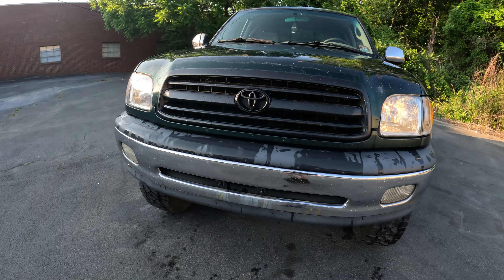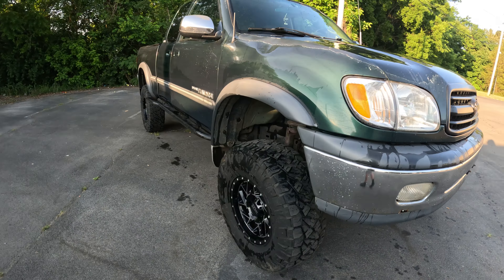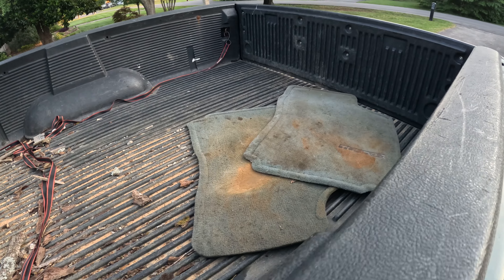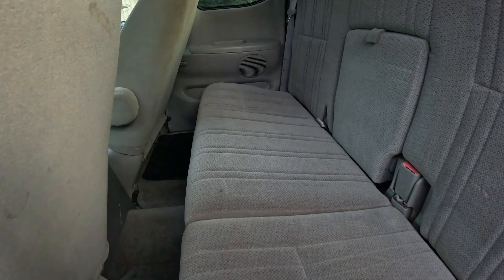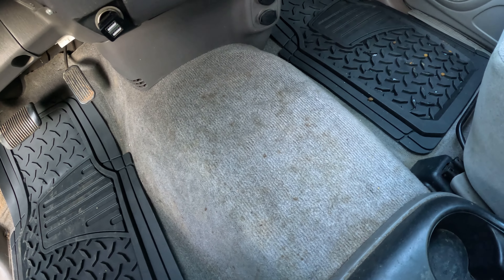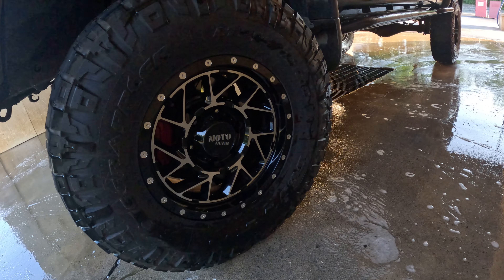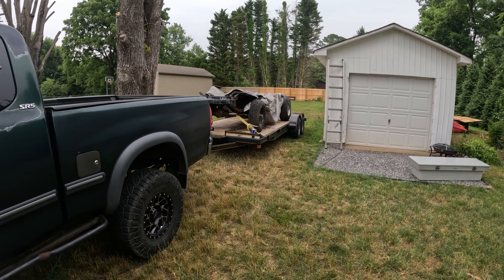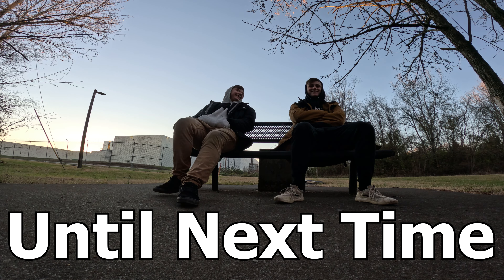First Gen Tundra with 6 Inch Lift!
Today I went out to clean my 2000 Toyota Tundra. A few people had been asking about it so I figured I would make a video. Hopefully you enjoy!